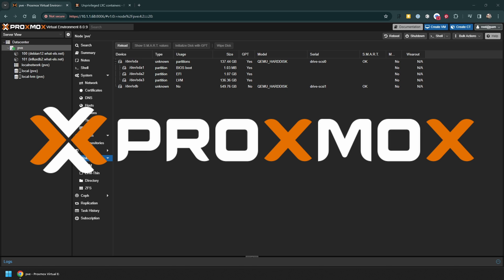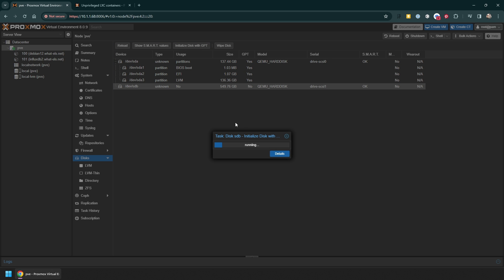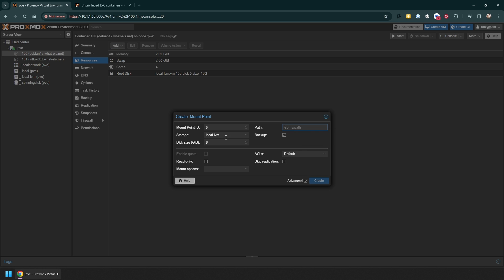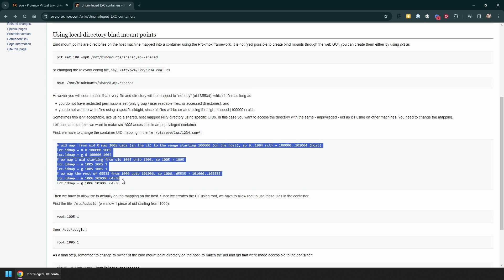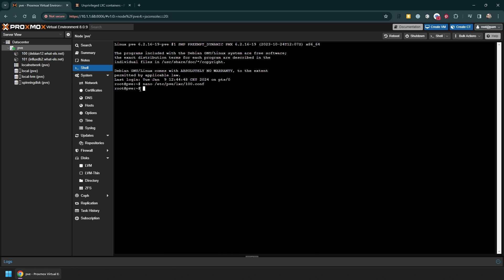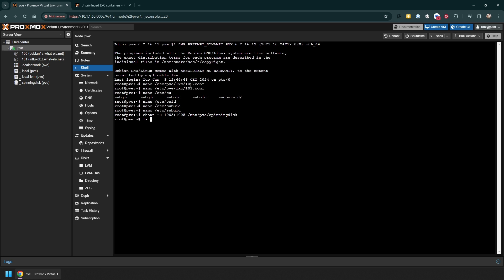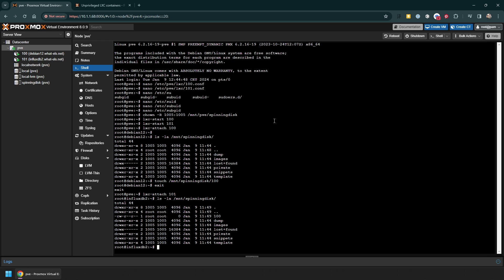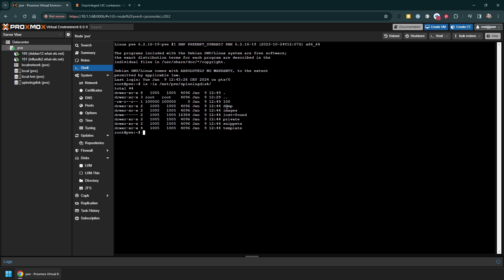What-Els but Proxmox LXC Containers Shared Storage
Screencapture video showing how to correctly create and add shared storage to Proxmox LXC containers. The web interface does not work correctly for this and this needs to be done in the shell.